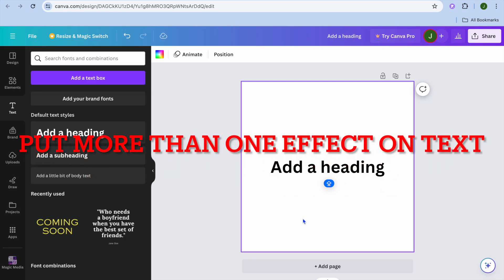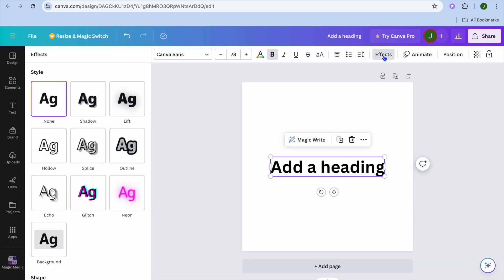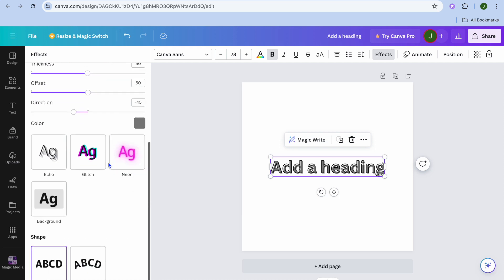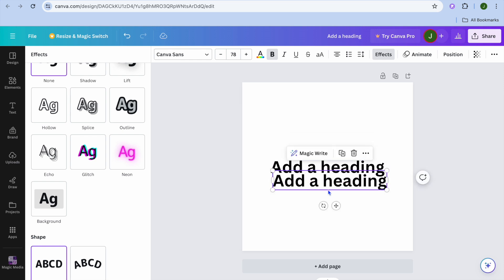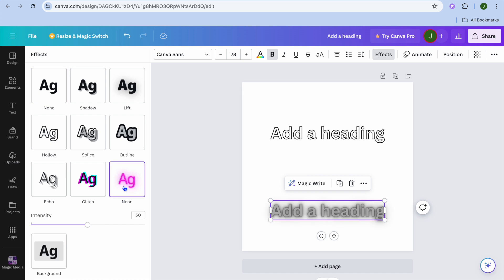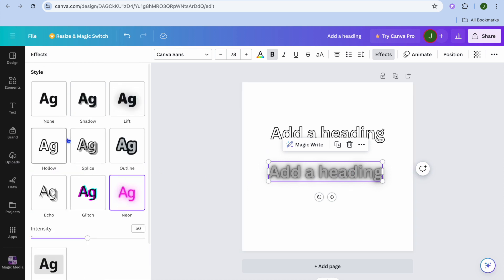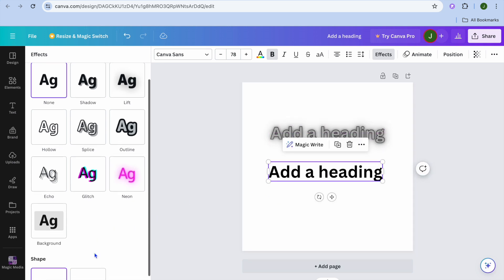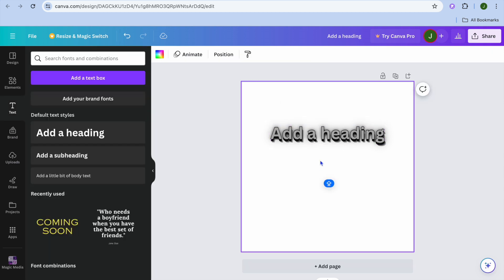HOW TO PUT MORE THAN ONE EFFECT ON TEXT IN CANVA